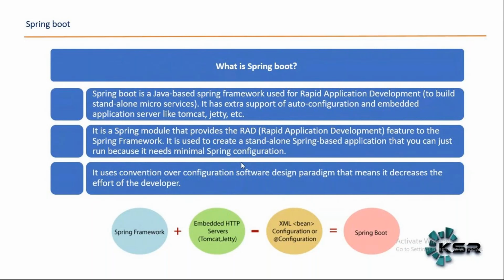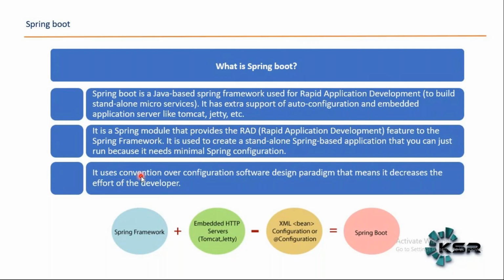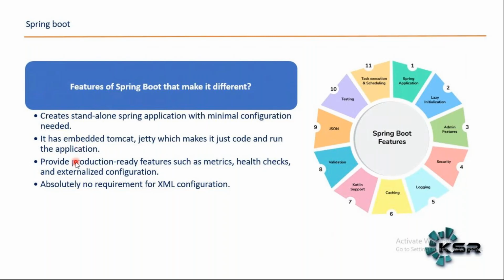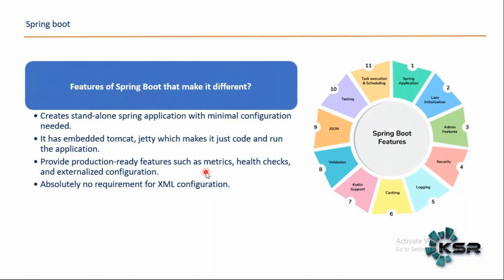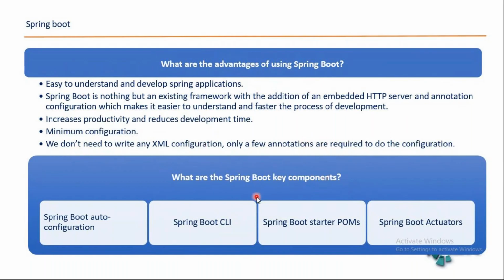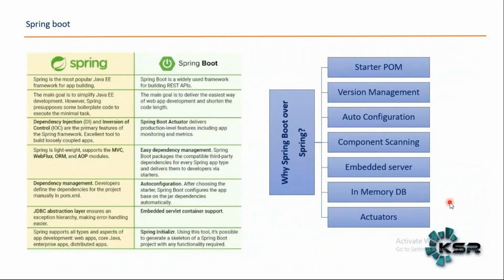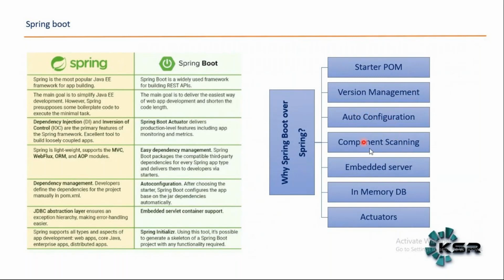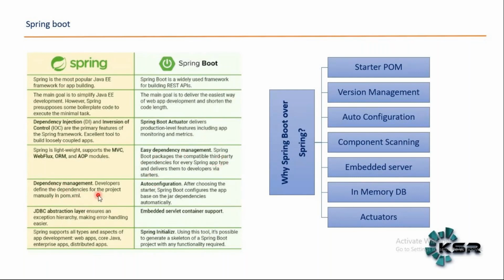Introduction to Spring Boot II What is Spring Boot II Learn Spring Boot from Scratch IIKSR Datavizon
Introduction to Spring Boot II What is Spring Boot II Learn Spring Boot from Scratch

In this video you will learn about Spring Boot from Scratch. Spring Boot is an open source Java-based framework used to create a micro Service. It is developed by Pivotal Team and is used to build stand-alone and production ready spring applications.

Spring Boot provides a good platform for Java developers to develop a stand-alone and production-grade spring application that you can just run. You can get started with minimum configurations without the need for an entire Spring configuration setup.

0:00 Introduction
0:15 What is Spring Boot
3:10Features of Spring Boot
6:20 Advantages of Using Spring Boot
7:38 Spring vs Spring Boot

1.24*7  recorded sessions Access & Support
2. Flexible Class Schedule
3. 100 % Job Guarantee
4. Mentors with +14 yrs.
5. Industry Oriented Courseware
6. LMS And APP availability for good live session experience.